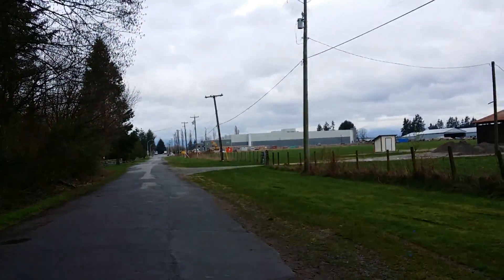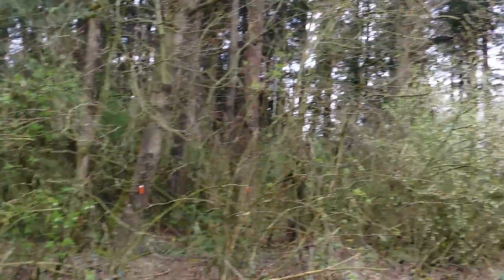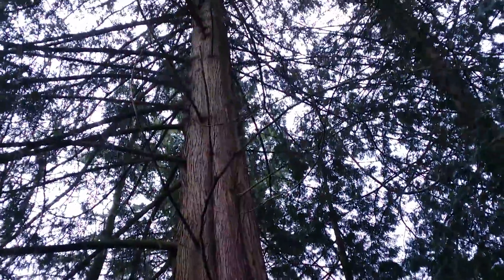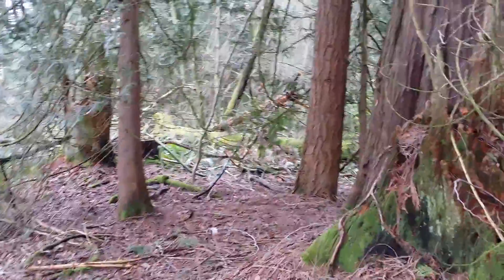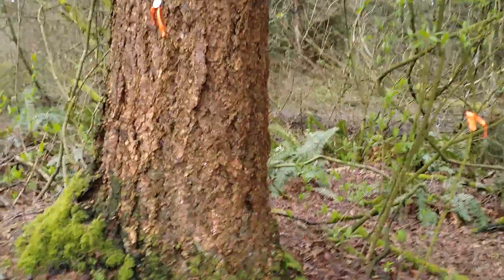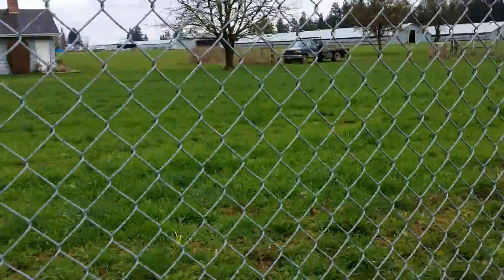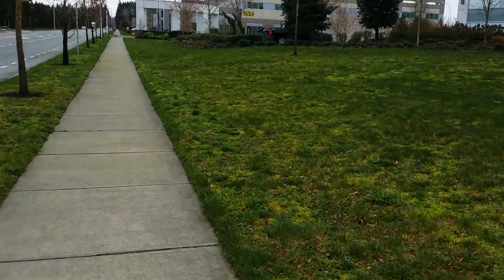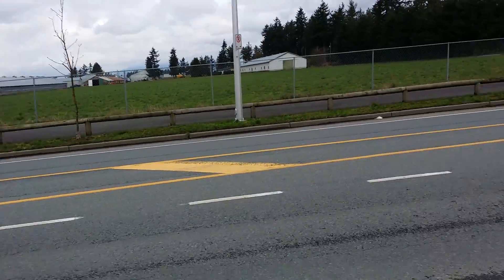Fruit aisle blend of industrial, Agricultural and residential here in South Surrey